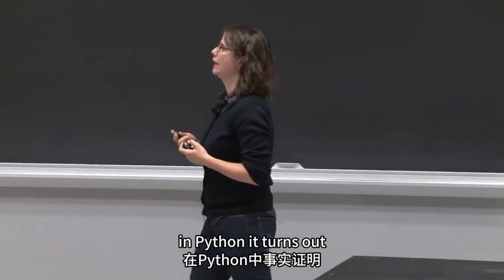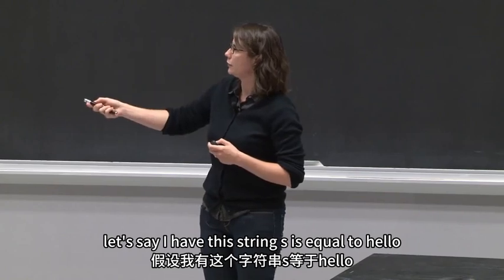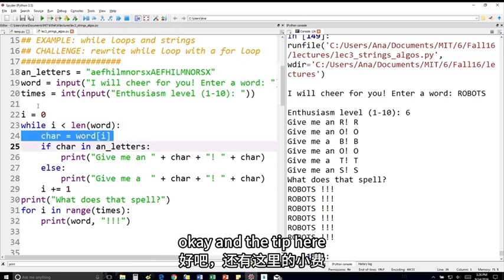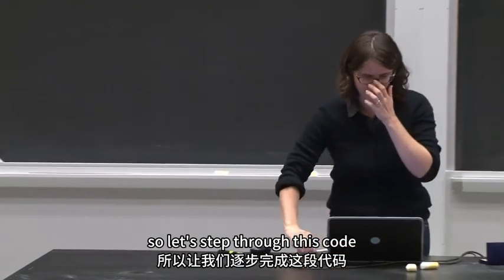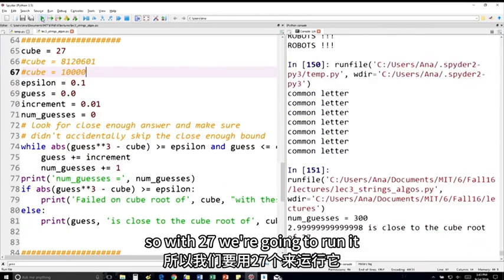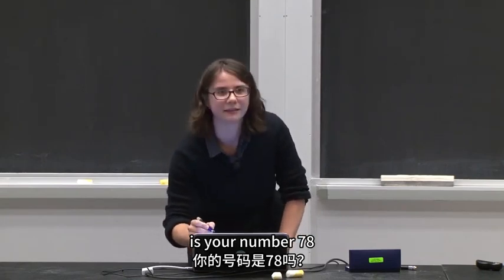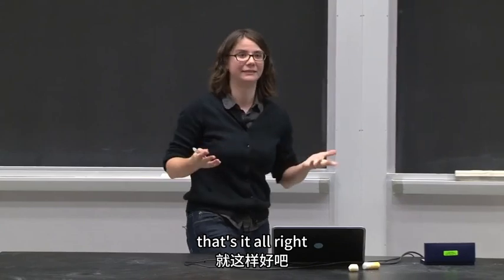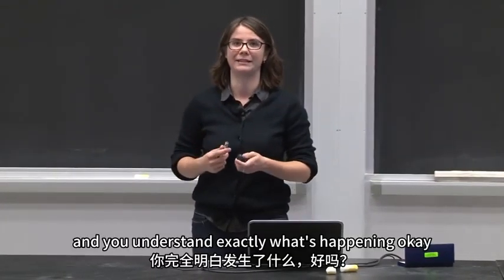【麻省理工学院】6.0001 计算机科学与 Python 编程简介（全12讲-第3讲）人工智能公开课